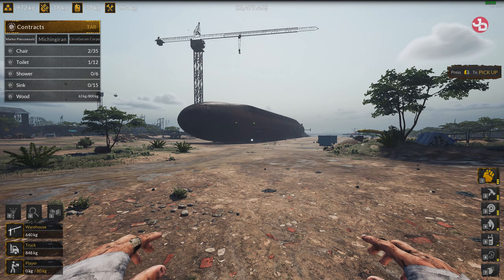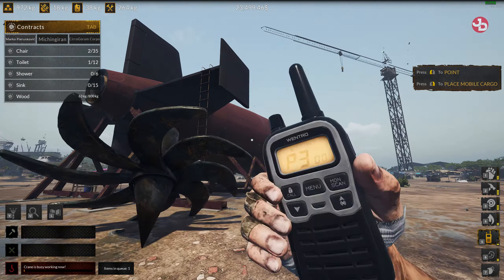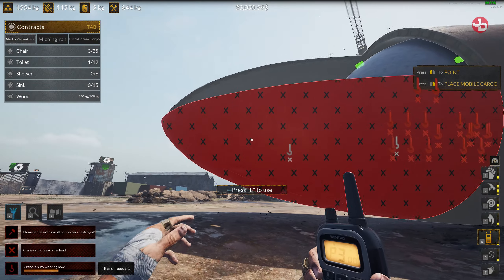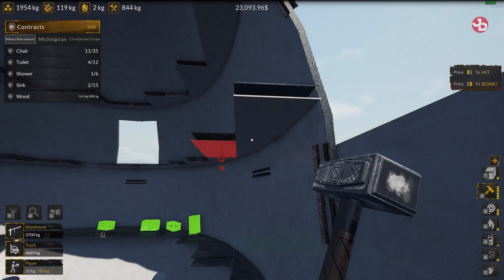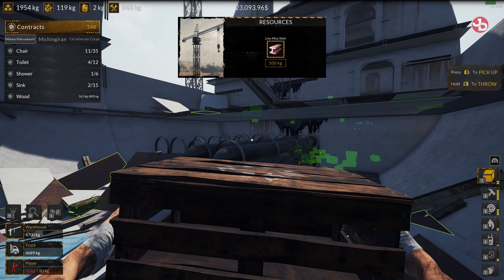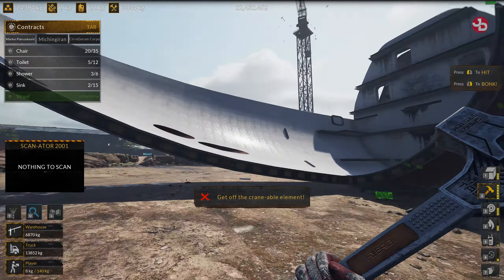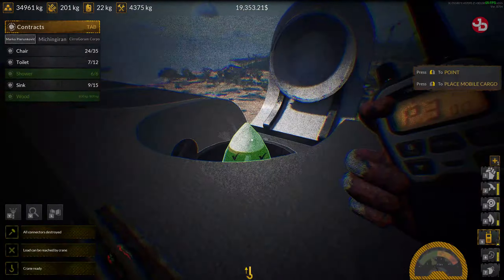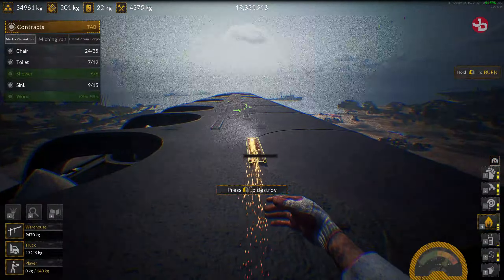PLEASE FIX IT DEVS | Ship Graveyard 2 - Submarines DLC is a game-breaking online co-op experience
OHIO Sub very broken when playing in online co-op mode. We couldn't pick up crates from the ground & we couldn't remove top 2 front sections after sub nose was removed.

✅ Click the 'Join' button to become a unique member. You'll get a unique loyalty badge, custom emojis & cool perks depending on your member level.

👨🏽‍💻My PC Desktop Setup (2023):
GPU:     ZOTAC RTX 3090 Trinity OC 24gb
SSD:     AORUS NVMe Gen4 M.2 500GB, Evo 860 500gb, OCZ Vertex 4 128gb
Ram:    TridentZ RGB 32GB (4X8GB) 3200MHz

📺Peripherals:
Monitors: DELL S2719DGF 1440p 155Hz 27', DELL 24'
Headset: SteelSeries Arctis 7 2019 Edition Black
Mic: Reloop sPodcaster Pro
Mouse: Razer Deathadder Elite Mini v2
Mousepad: Razer Firefly V2 RGB Gaming mousepad (hard)
Keyboard: Razer Cynosa V2 Chroma RGB
Webcams: Logitech C922 Pro, C270
Wheel: Logitech G29/Shifter/Pedals
Headtracking: TrackIR Head Tracking